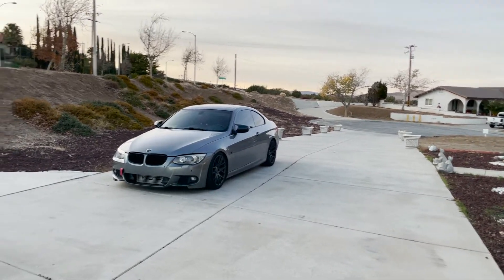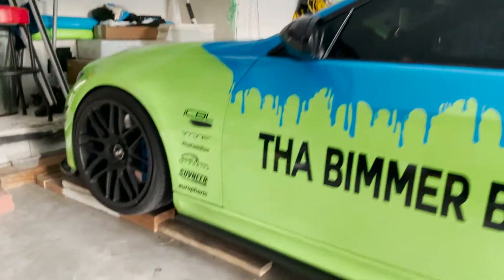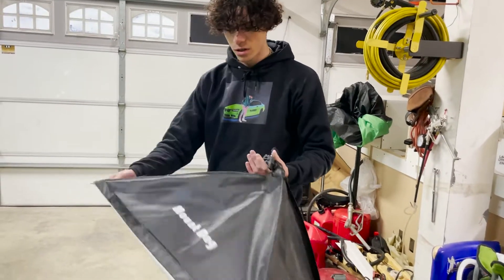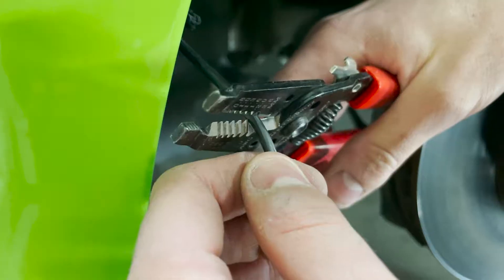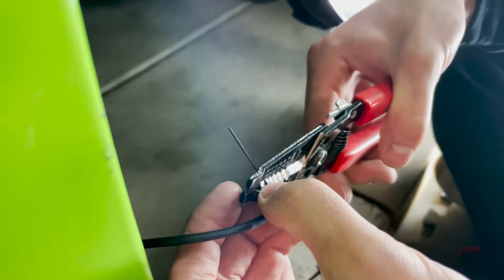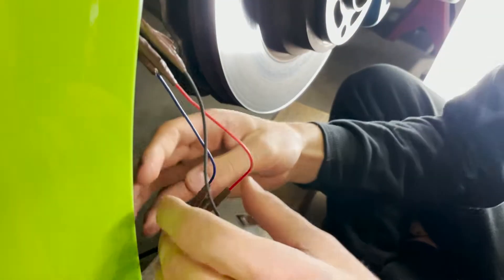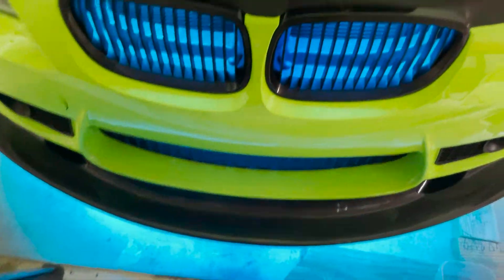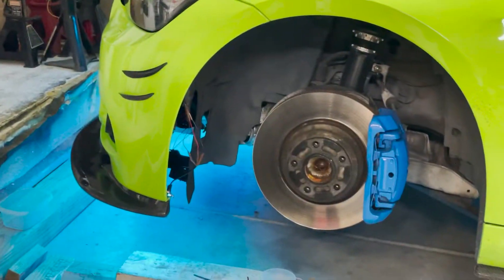REWIRING MY UNDERGLOW